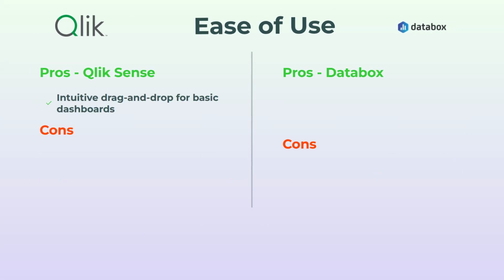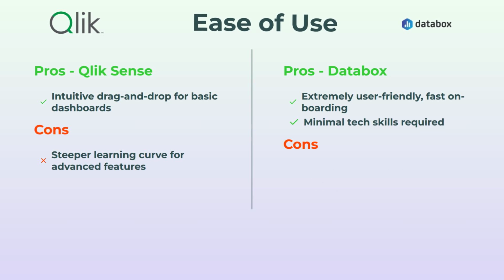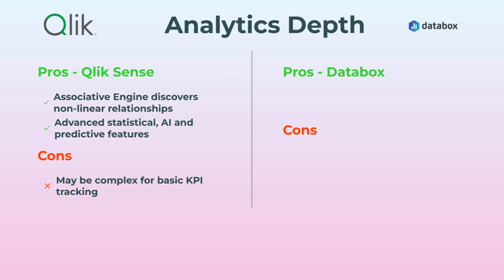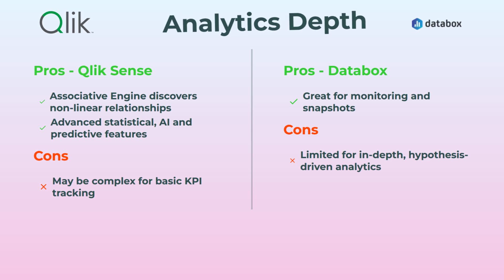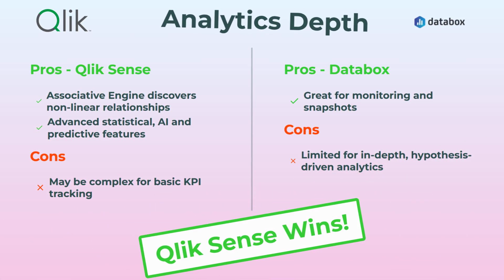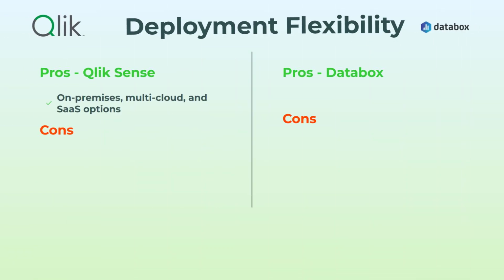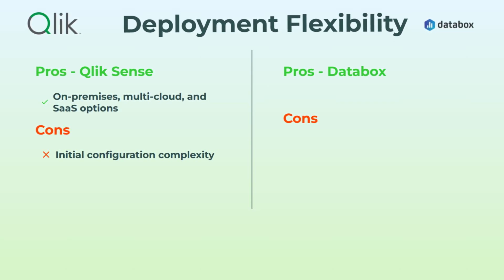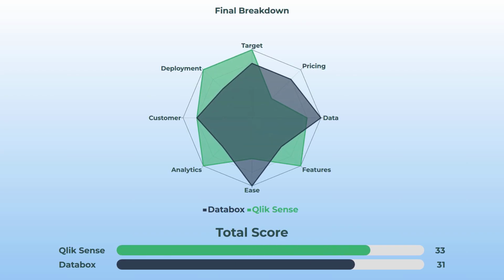Qlik Sense vs Databox Comparison 2025 | Best Business Intelligence Tool Analysis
Are you choosing between Qlik Sense and Databox for your business intelligence needs in 2025? In this in-depth tutorial, we compare Qlik Sense and Databox across key features, pricing, integrations, and user experience. Discover which BI platform is best for dashboards, data visualization, and analytics, whether you’re using Windows, macOS, or accessing via Web/Cloud.

00:00 Introduction to Qlik Sense & Databox
02:10 Feature Overview: Dashboards & Visualization
05:30 Integration Capabilities (Excel, Google Analytics, Zapier, etc.)
08:00 Pricing Model Breakdown
10:00 Real-World Use Cases
12:30 Pros & Cons
14:00 Which Platform Should You Choose?

Supported platforms: Windows, Mac, Web/Cloud.